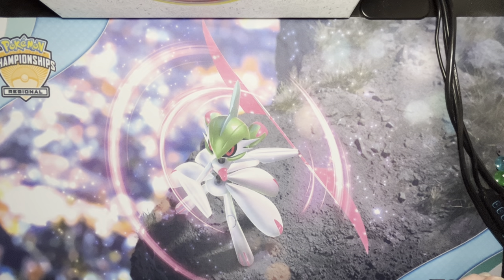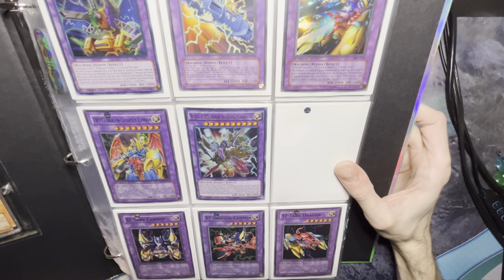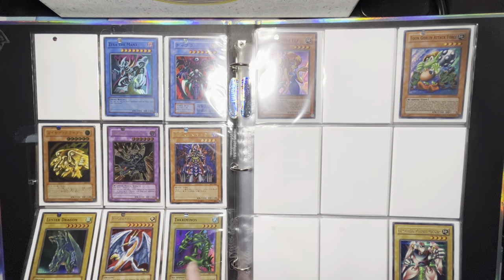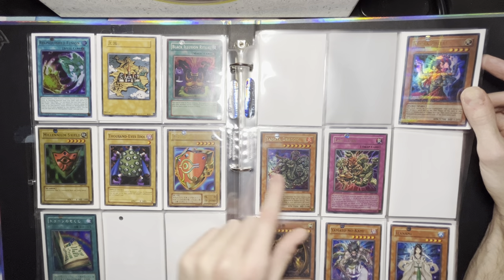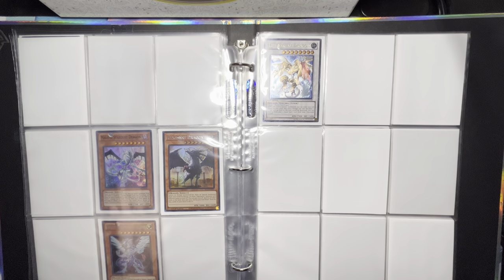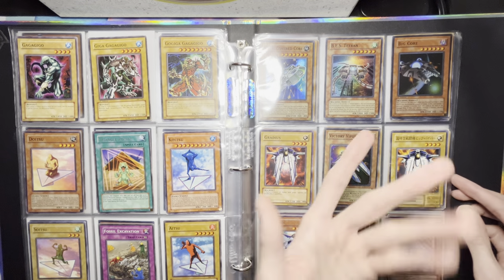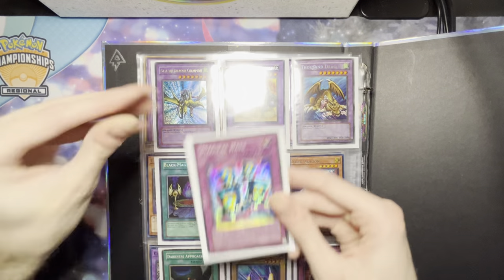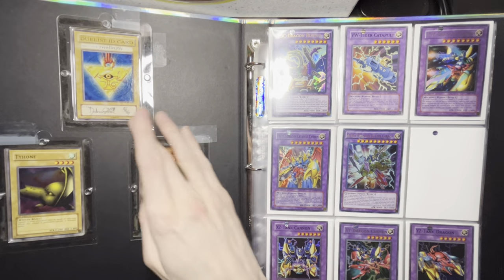My Yu-Gi-Oh Legendary Binder Progress: April 2024 ~XYZ, TOONS, EGYPTIAN GODS, DRAGONS & MORE~ [↯334]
Wanted to make a video showcasing the progress on my ultimate Yugioh binder that I've been working on technically since Yugioh was released in the US; full of both nostalgic cards from my childhood and newer cards that I love the art for :D

My collection is my legacy. I have been collecting since 1999 when I discovered Pokémon at 7 years old, and my interests expanded into many other areas which include video games, plush, trading cards, figures, music, books, and more. I have been posting about my collection on Instagram since 2017, and recently decided to get back into making YouTube videos in 2023. Formerly ThePokémonRhombus, I consider this channel both an archive from that point in my life, as well as a future spot for any collection-related videos. My name is Andrew, and this is The Avalon Legacy~